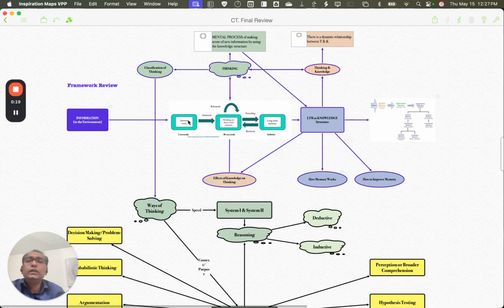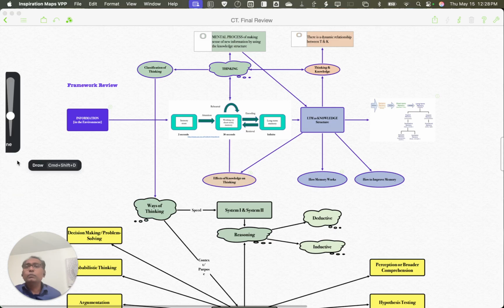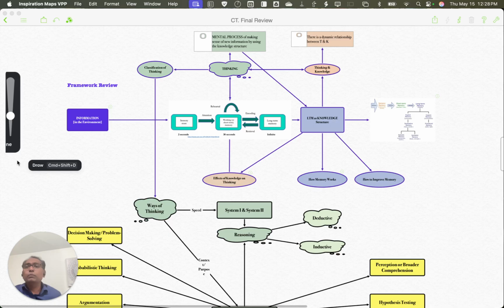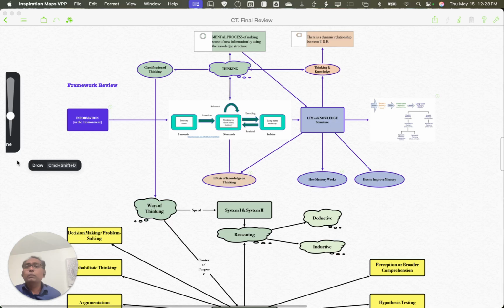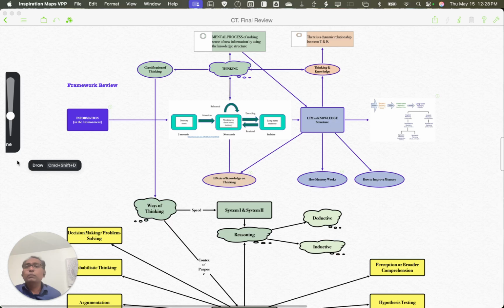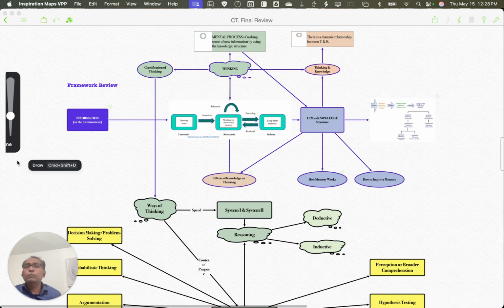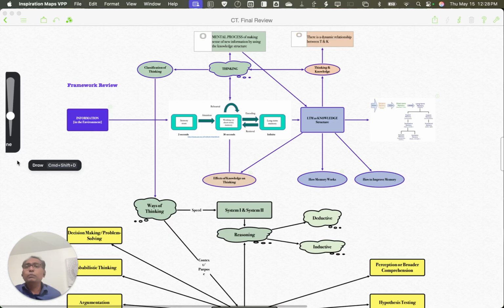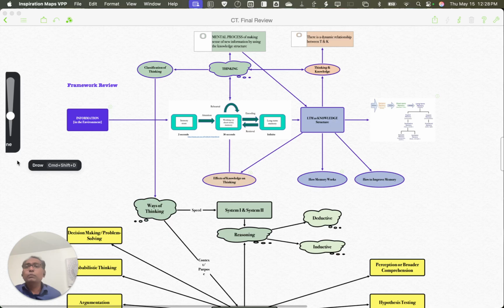U5. Review Lecture